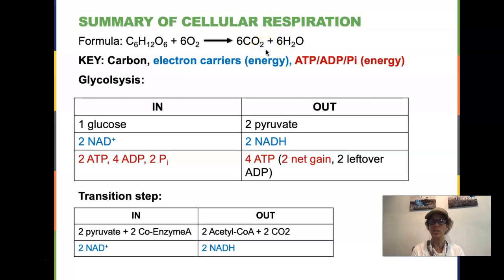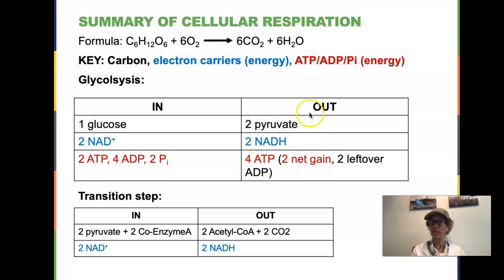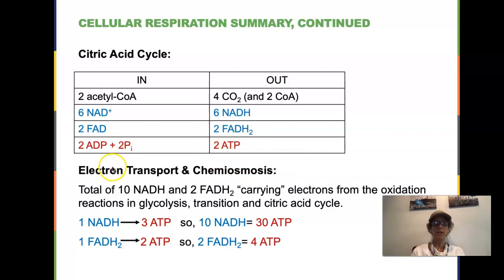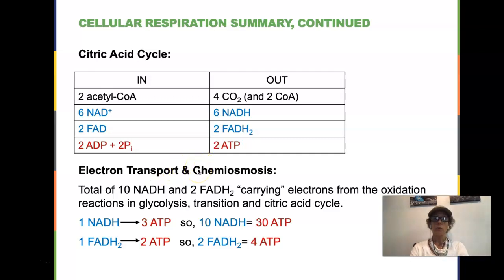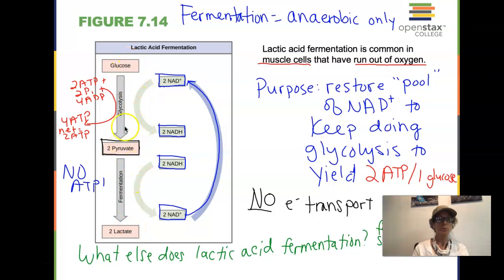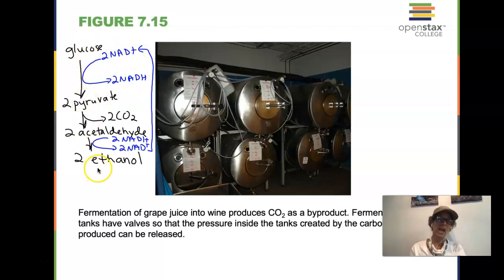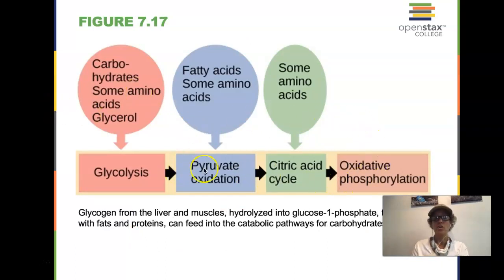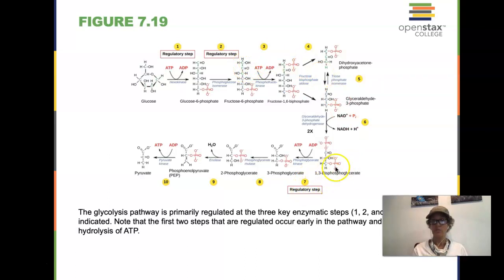BIOL-3 Fall 2020_Ch7, part2